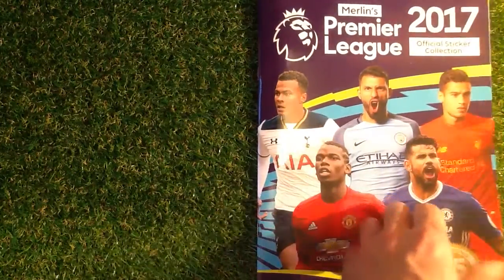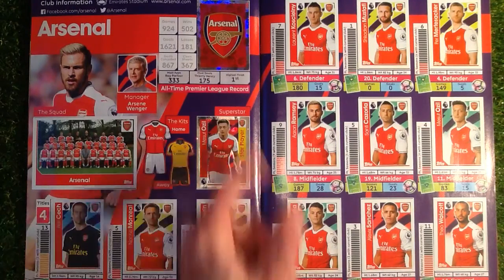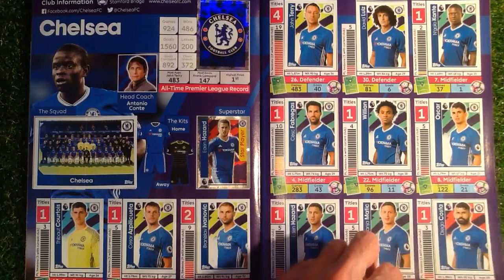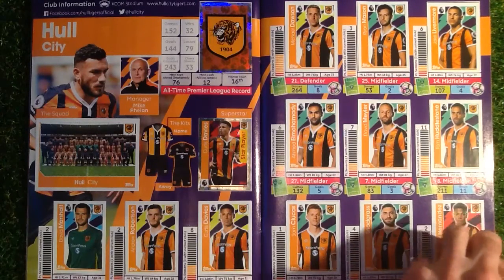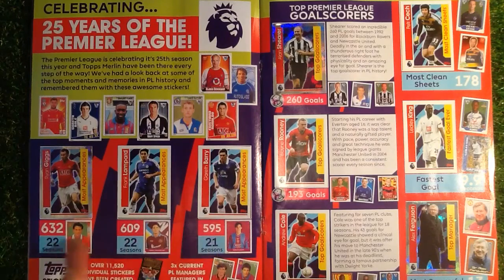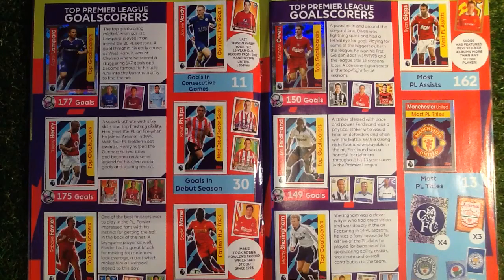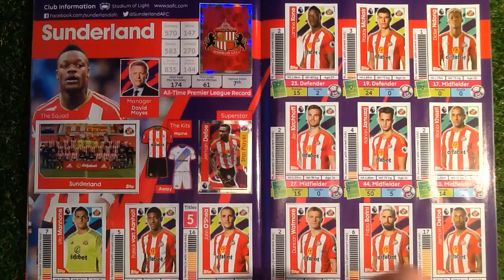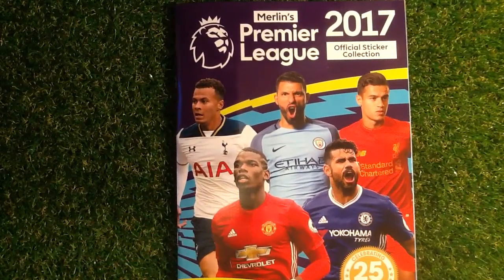Merlin's Premier League 2017 sticker album complete set 🌟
in this video i take a look at the Merlin's Premier League 2017 sticker album complete set  . After many weeks of trying ive finally finished the album and in this video i go through page by page all the stickers that you can get in this great album . please subscribe to this channel and make my day .